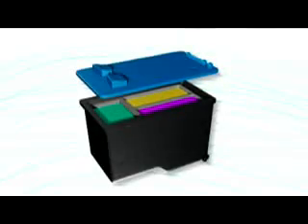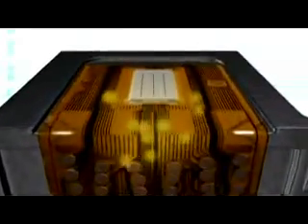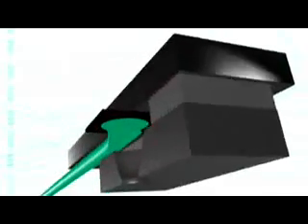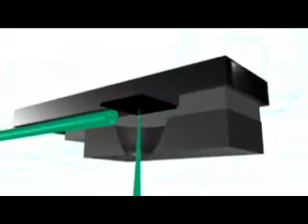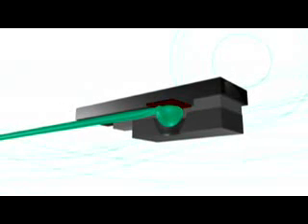HP/Canon Thermal Inkjet Technology.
Термоструйная технология печати, используемая в Canon/HP принтерах.